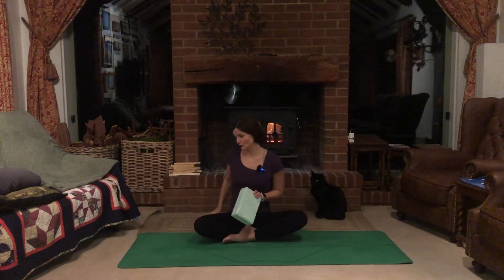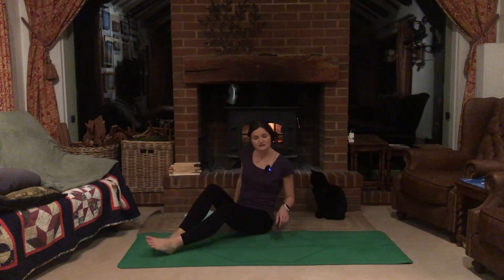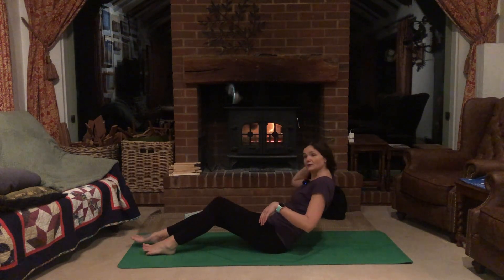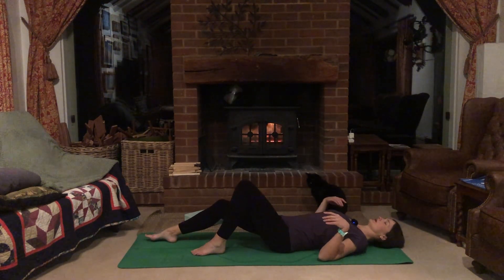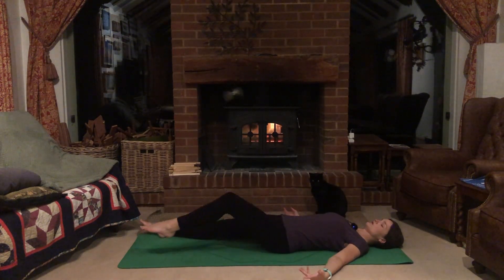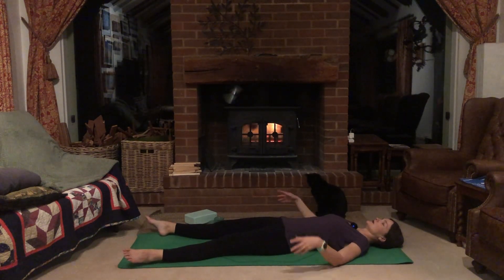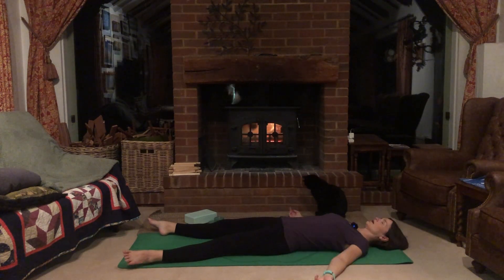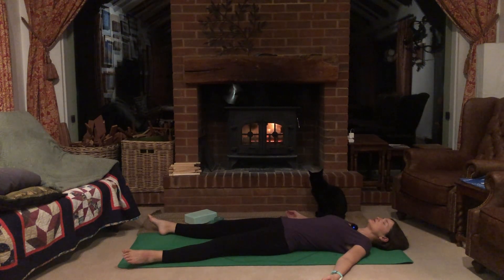Energy Balancing Yoga Flow for Crown Chakra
This Yoga practice is designed to work on the seventh energy centre - Sahasrara Chakra 🟣 through mindful listening to the body. This is gentle Yoga flow focused on more restorative, Yin like Yoga poses.
✓ Level: Beginners friendly.
✖️Contraindications: closing stages of this practice contains modified version of head stand, if you are absolute beginner, I would recommend to skip this part or substitute to Down Dog. Please avoid inversions if you have the following conditions: High Blood Pressure, Heart Issues, Glaucoma, recent injuries to the joints like elbows, rib cage, arms and shoulders, in addition, an injury related to the muscles of the hamstrings, neck; care should be taken. . If you are pregnant or menstruating, I would recommend avoiding any inversions.